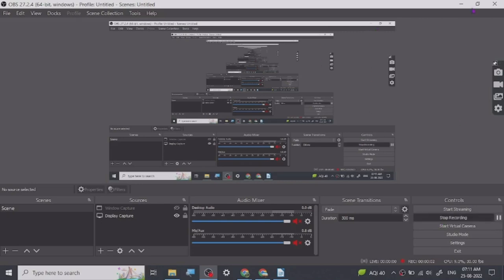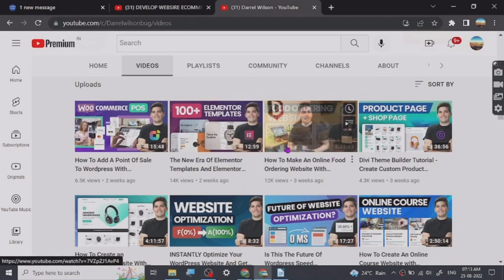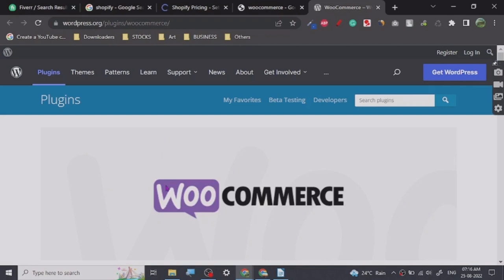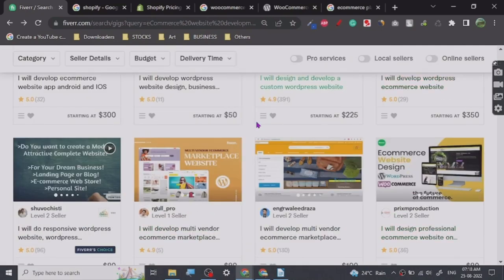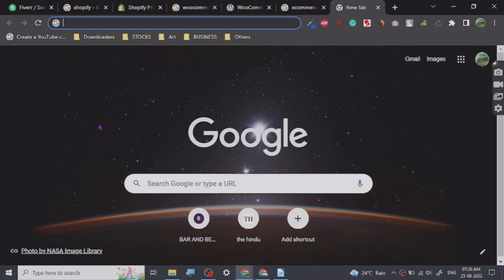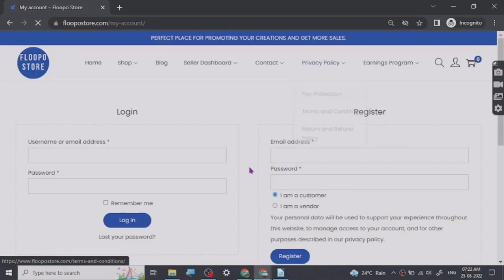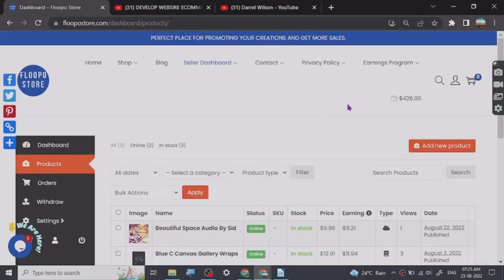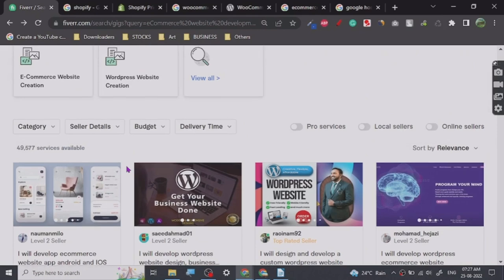🚀🚀Learn Ecommerce Website Development. 🚀🚀